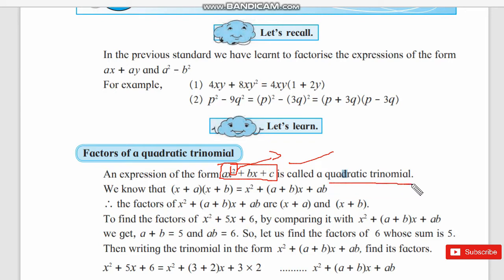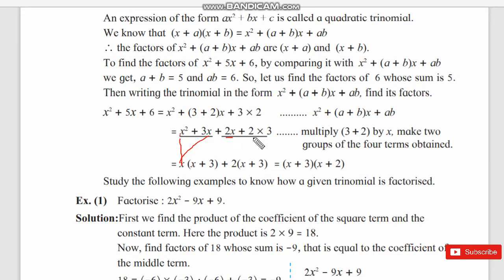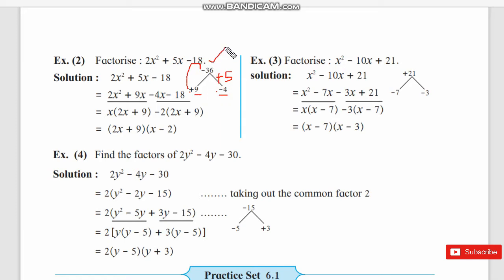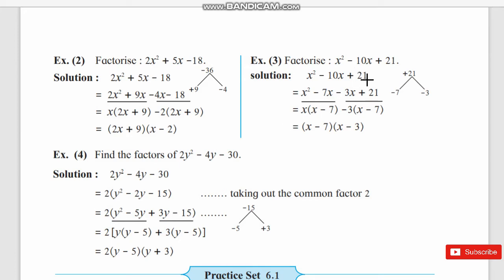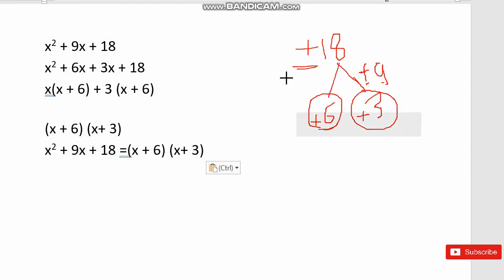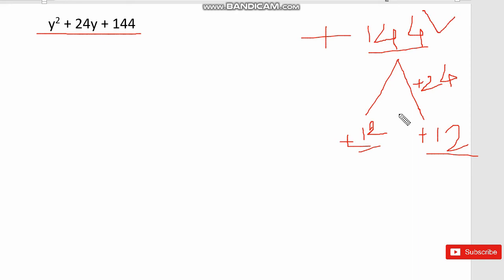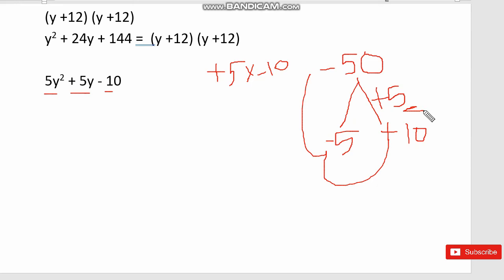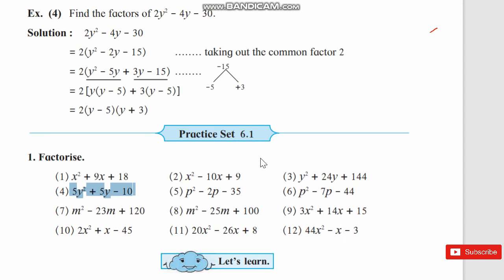Std#8_mathematics_practice_set6.1 English_Medium